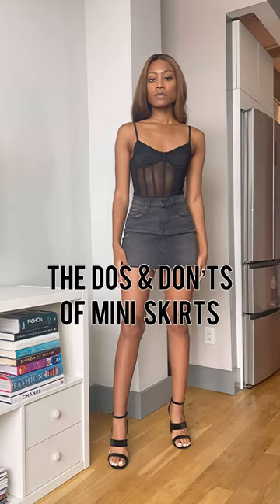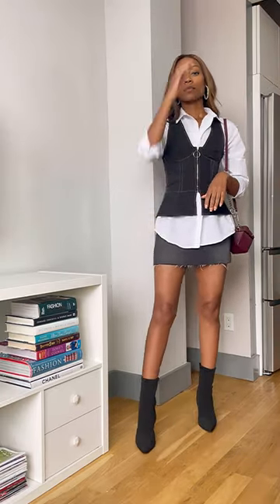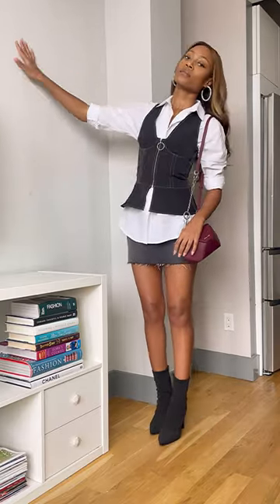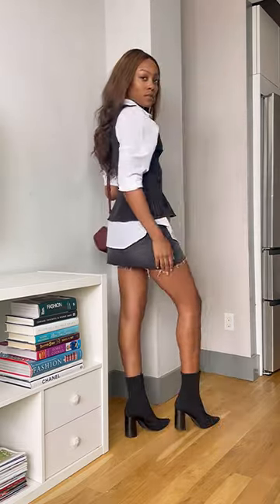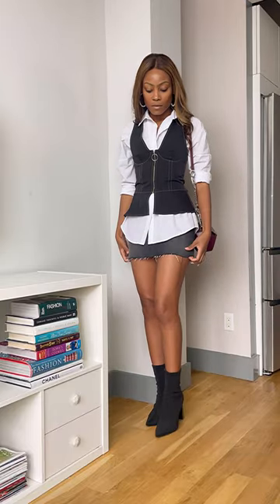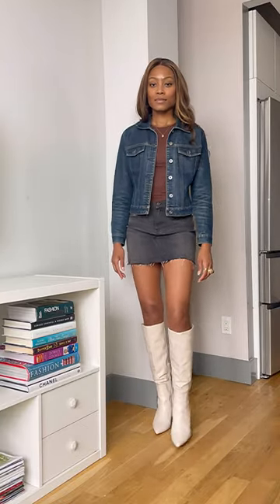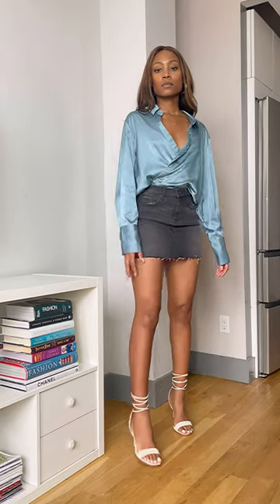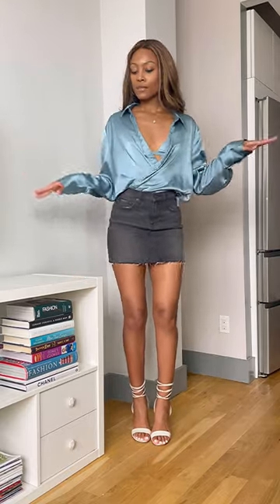THE DOS & DON'TS OF MINI SKIRTS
How to wear miniskirts in a way that is more elevated, modern, and refined.